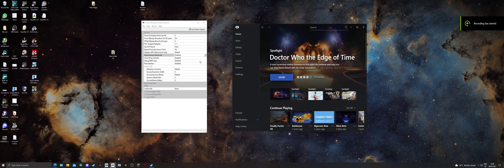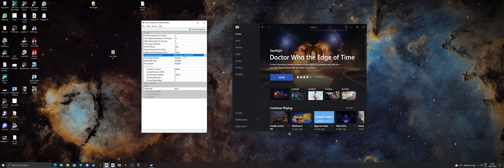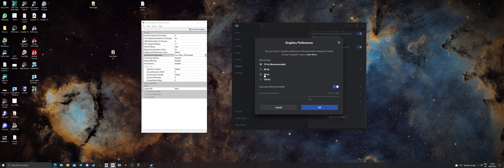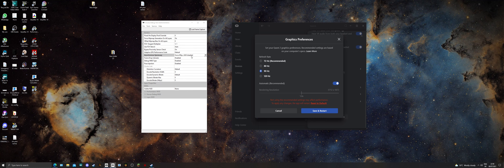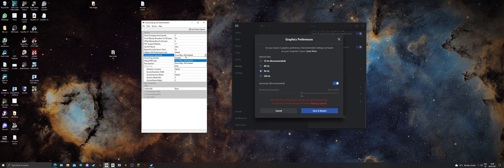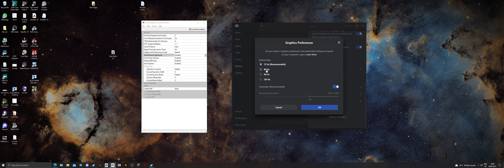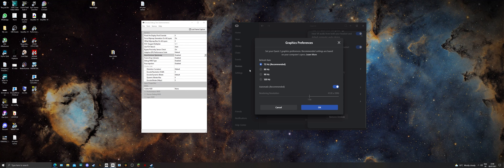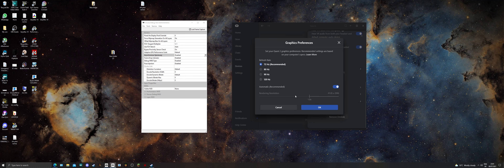Quest 2 Oculus Debug tool setup for IL2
Mid and High end refresh rate settings to try to help remove some of the stutters in game using Oculus Debug tool and Oculus Device settings. (Complete these settings on your desktop, not in VR).

(Other graphic settings in game may improve game play also. This is solely a test with the head set.).